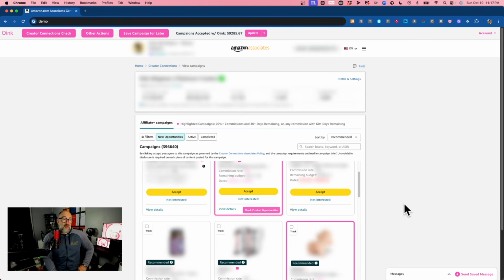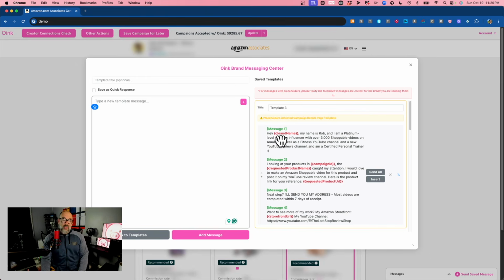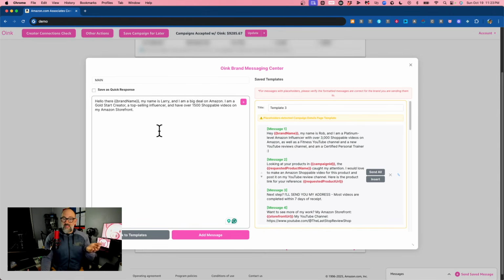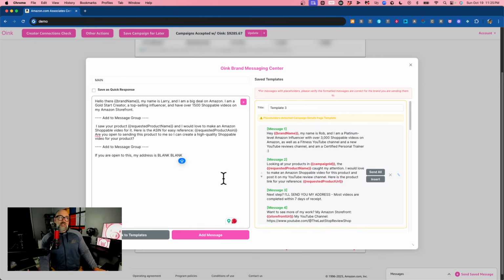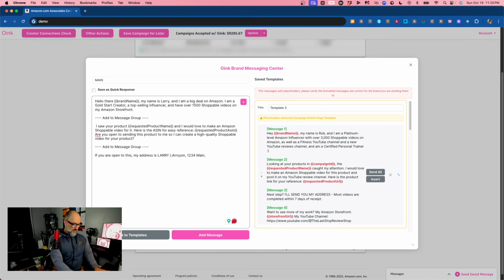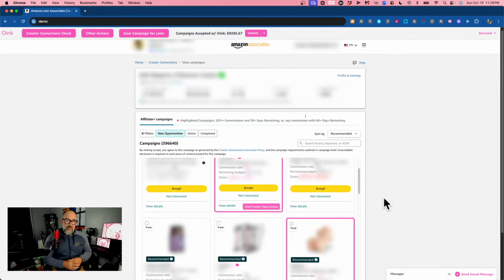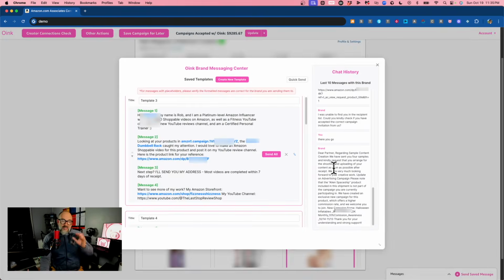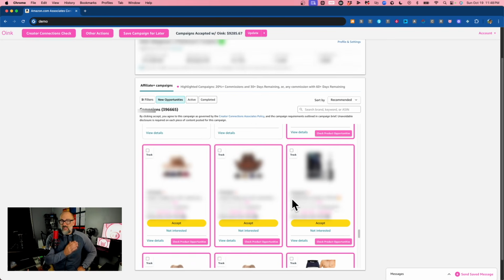Create a Creator Connections Template and Easily Request Free Products